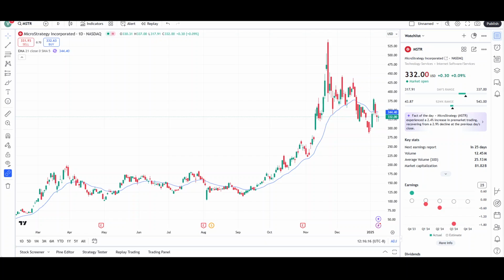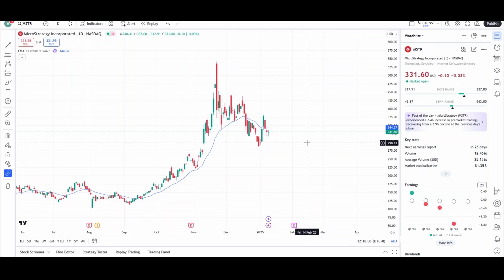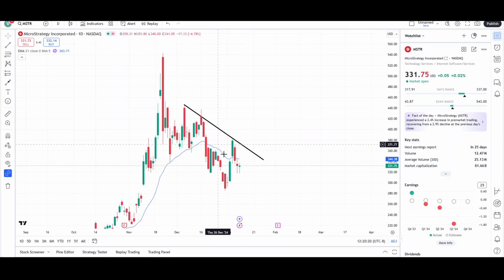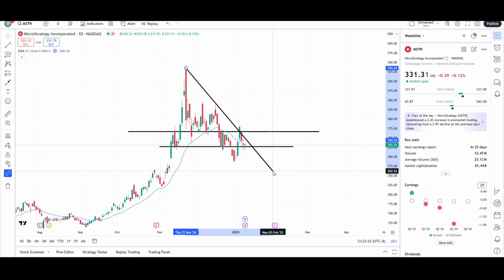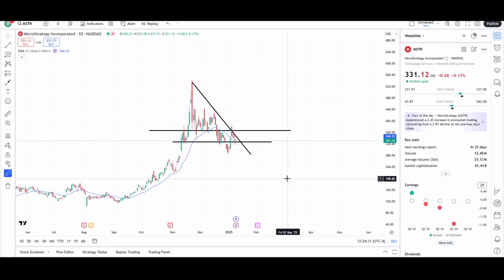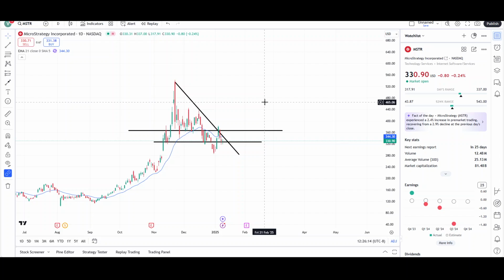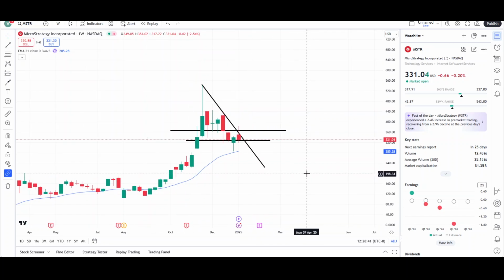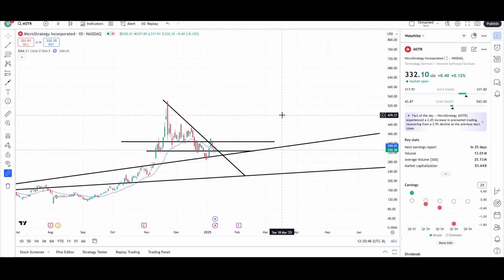WATCH: MicroStrategy Stock: Price Predictions Using Technical Analysis.